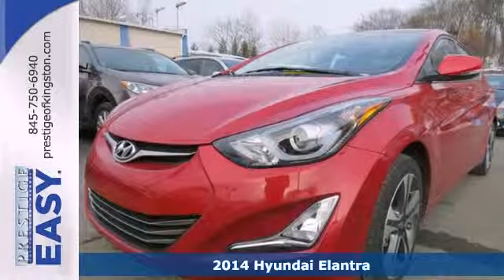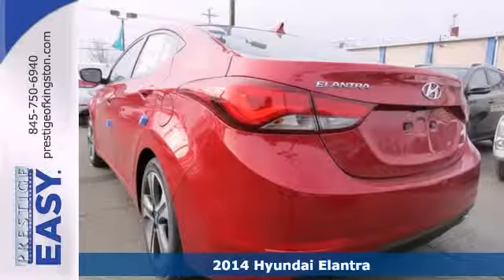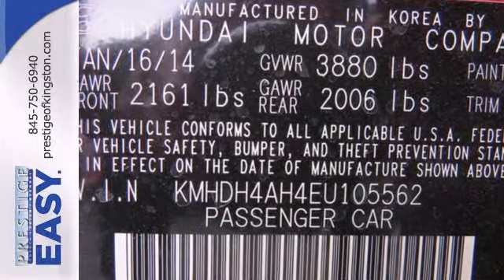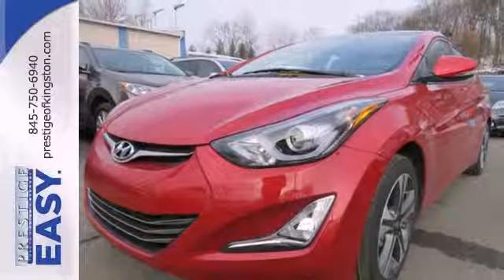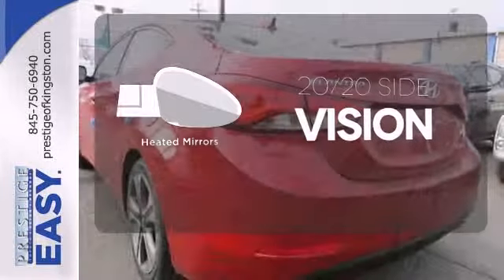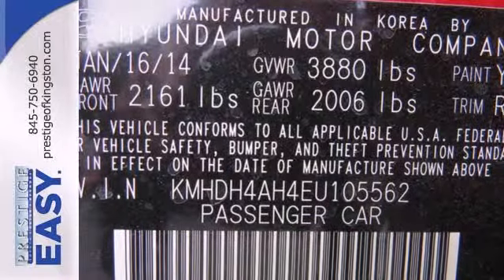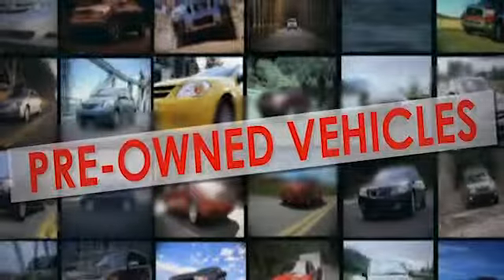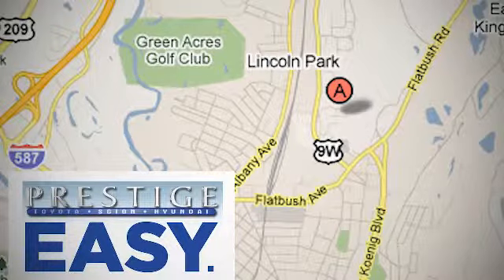2014 Hyundai Elantra Kingston NY Poughkeepsie, NY EU105562 - SOLD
Year: 2014
Make: Hyundai
Model: Elantra
Trim: Sport
Engine: 2.0L DOHC
Color: Red
Stock #: EU105562

Address:
756 East Chester St By-Pass